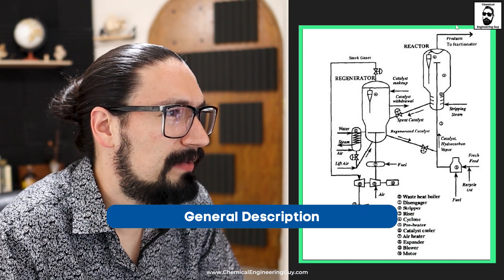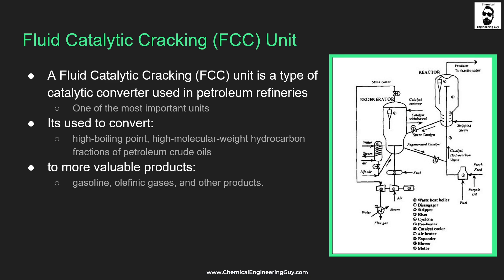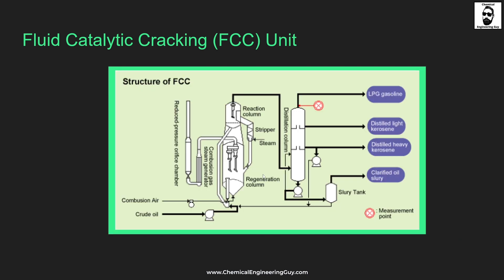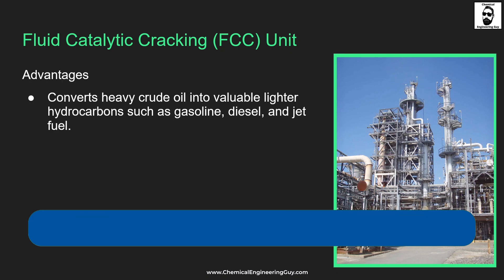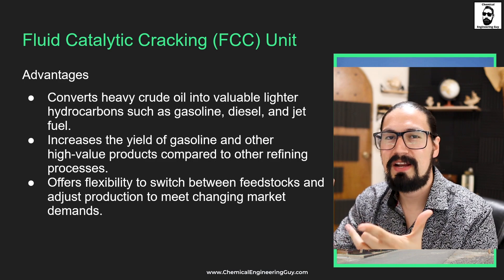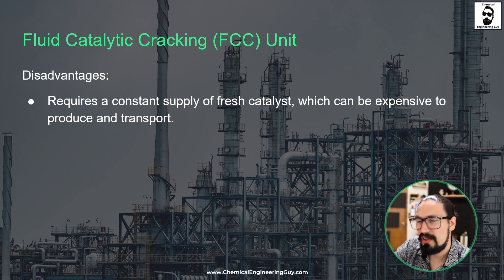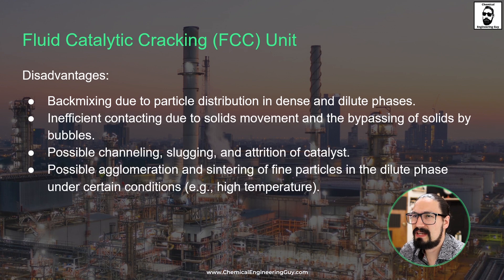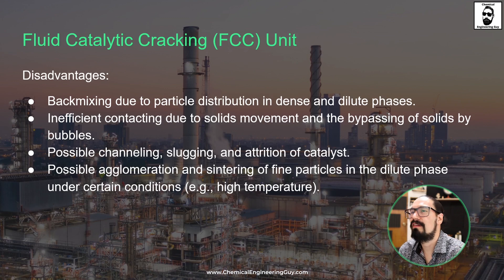Quick Overview of the Fluid Catlaytic Cracker - Reactor Engineering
In the Petroleum Refining World, the fluid catalytic cracker (FCC) is one of the most important and critical units in the refineries. It converts heavy hydrocarbon feedstocks into lighter, more valuable products through thermal cracking and catalytic reactions.

It operates by fluidizing (hence the name)  a mixture of feedstock and catalyst, exposing the molecules to high temperatures and the catalyst's active sites.

This process breaks down long hydrocarbon chains intro:
gasoline, diesel, LPG, and other valuable products.

One of the most important parts: the regeneration of the catalyst: The cracked products are separated from the spent catalyst, which is then regenerated through combustion.

The FCC plays a key role in maximizing the production of transportation fuels and meeting the market's demand for cleaner, higher-quality petroleum products.

🔸The Bundle of Chemical Reactor Engineering Courses (More courses coming soon!)

⌚Timestamps:
00:00 Start
00:47 General Description
01:27 More on Operation
05:02 Advantages
06:51 Disadvantages
09:40 Catalysts
11:28 Educational Videos
13:33 Closure